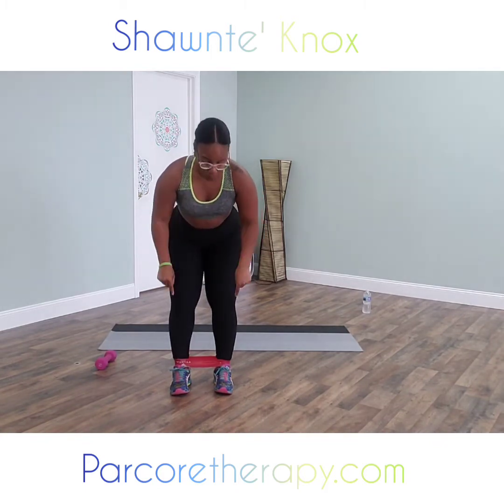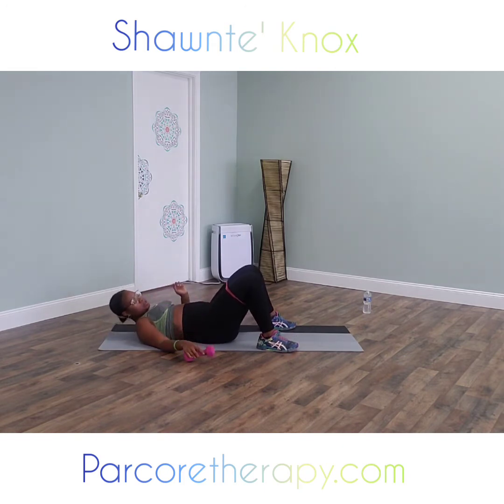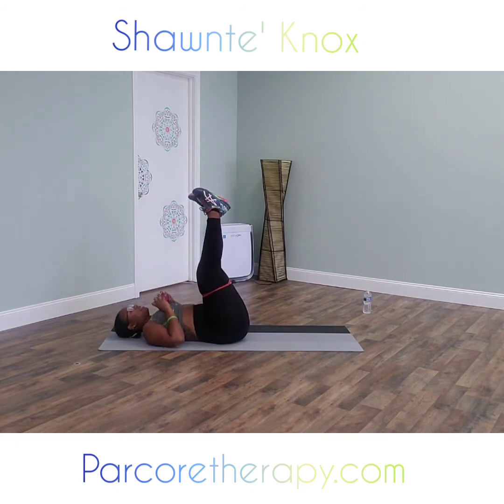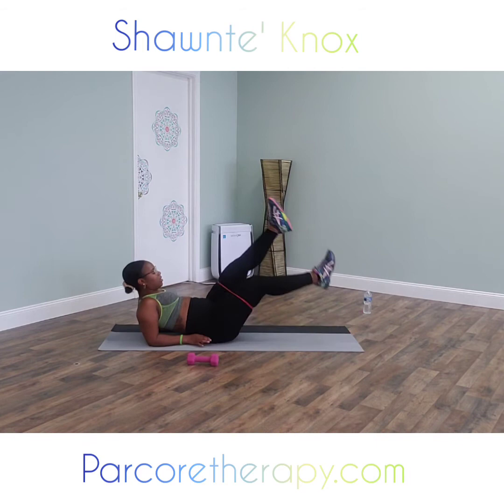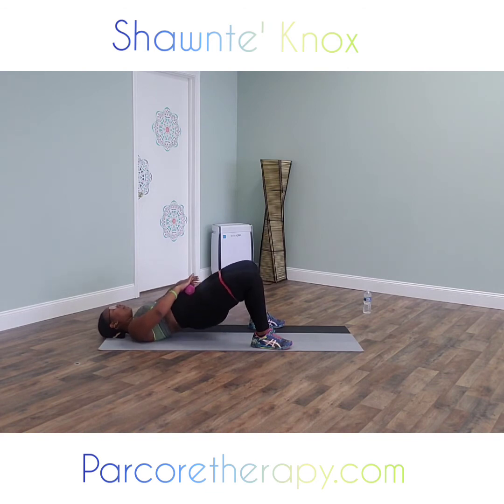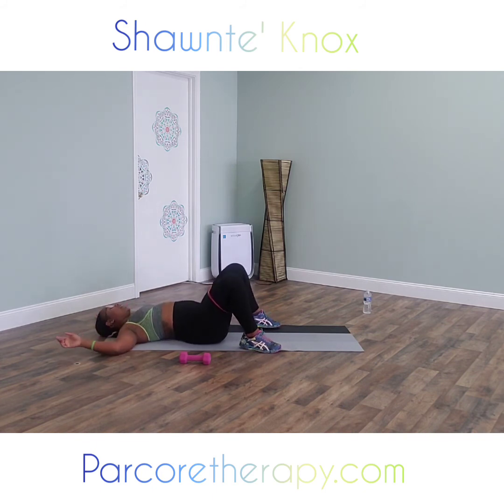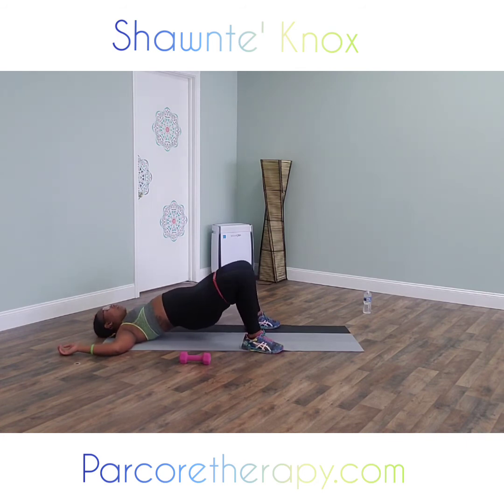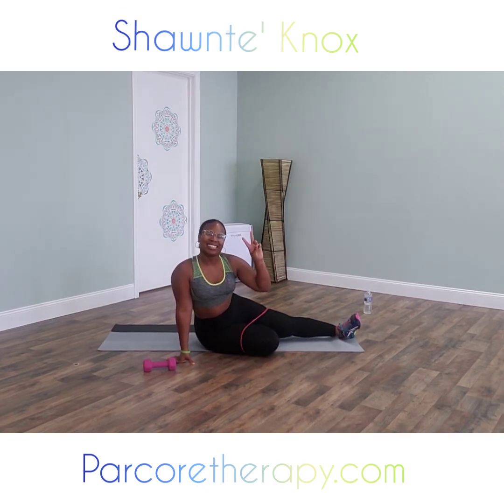10 MINUTE : Guts and Butts: SHAWNTE KNOX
Guts and Butt Slay-12 minute session targeting lower back glutes. This workout incorporates one resistance loop band and dumbbell (optional). Great workout to strengthen and slim your core while toning your butt